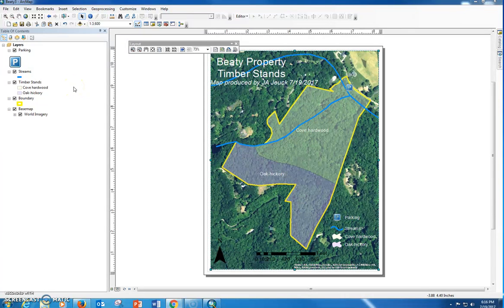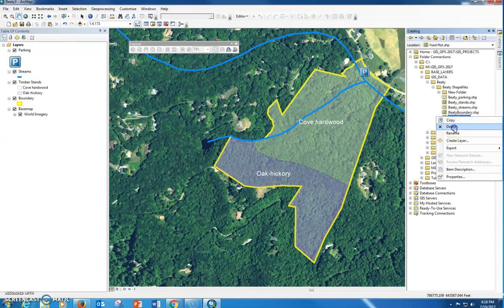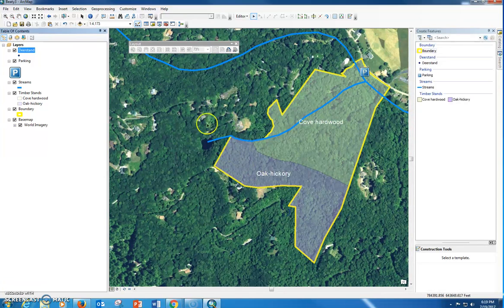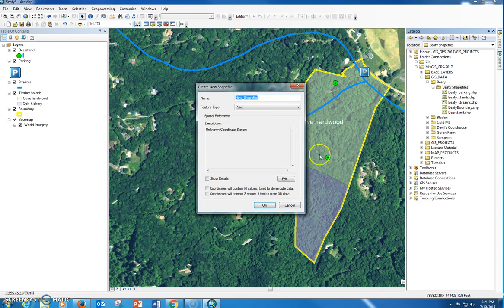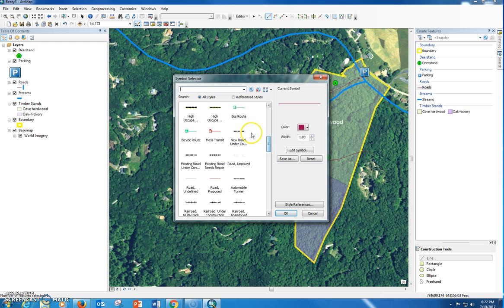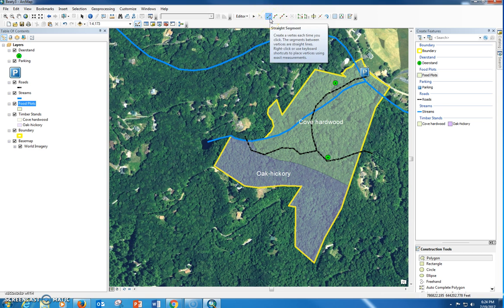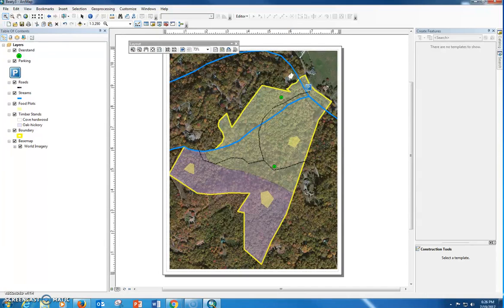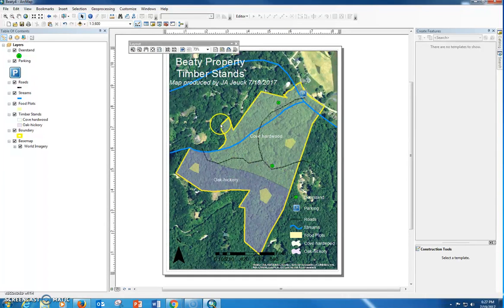ARCGIS 4 Creating Point Line Area Features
HCC FOR215 Summer 2017 Day 1 Video 4